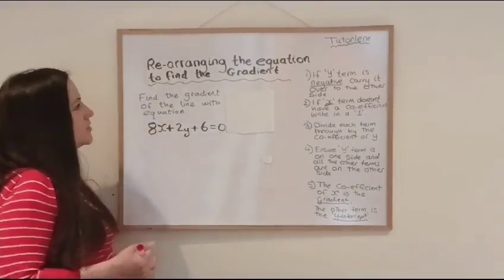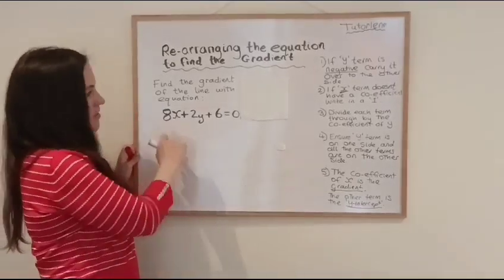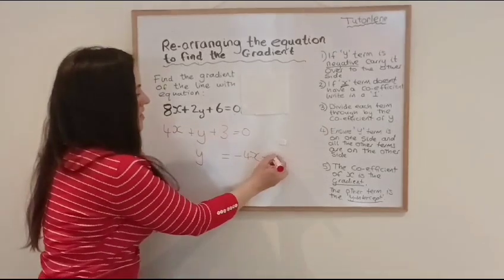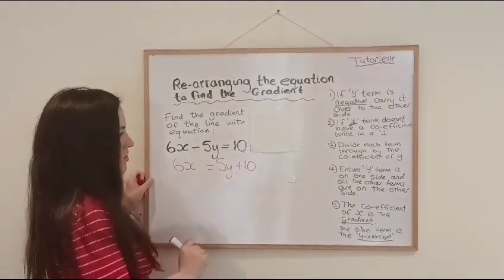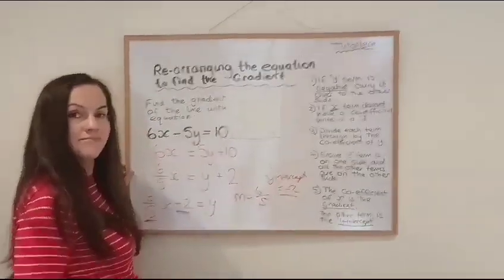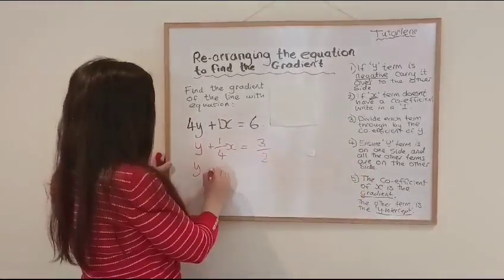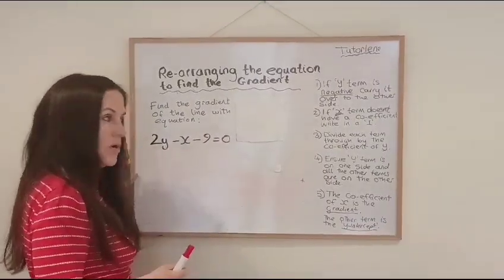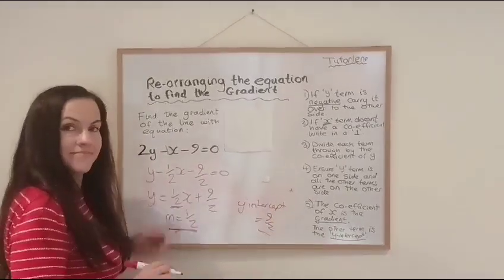Finding the Gradient and Y intercept through rearranging the equation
As part of the Straight Line topic at National 5 and other Maths courses, this video explores a commonly found tricky area, and provides a way of doing it, covering every type of example.